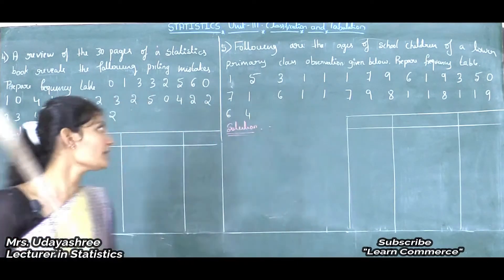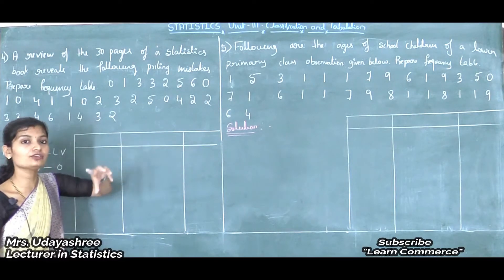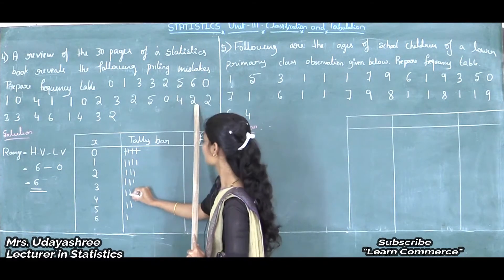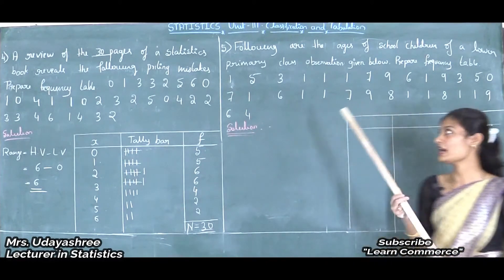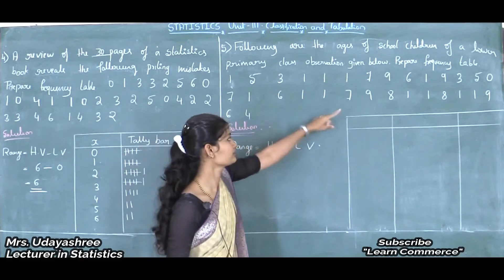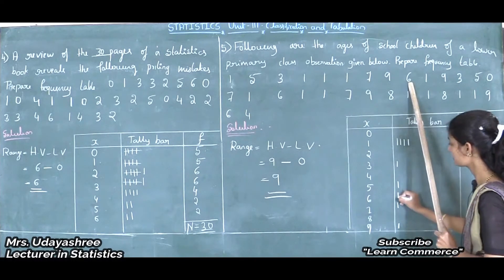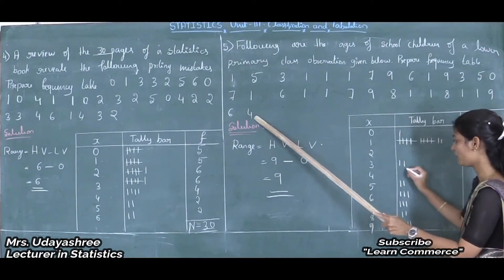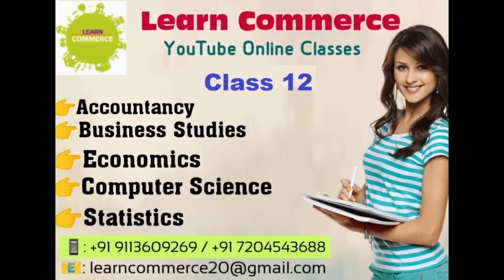Formation of Discrete Frequency Distribution (5 Marks Problems) | Class 11 Stats | Mrs Udayashree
COMMERCE: CEBA/HEBA/EBAS

SCIENCE:  PCMB/PCMC/PCMS